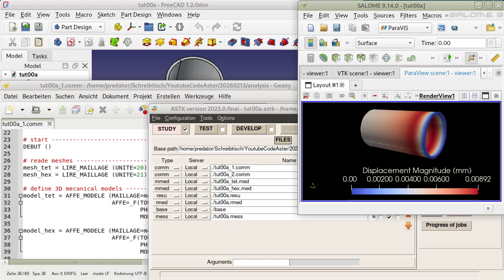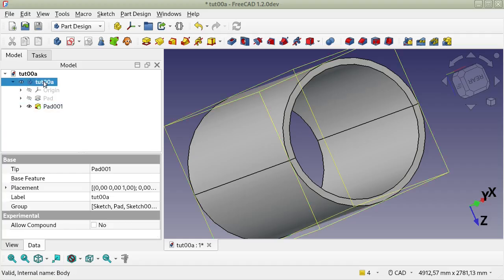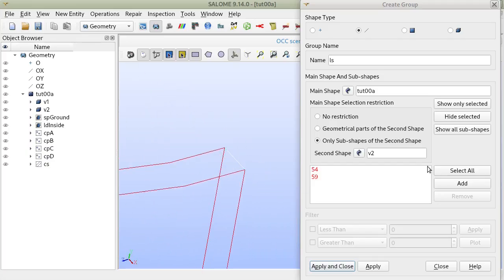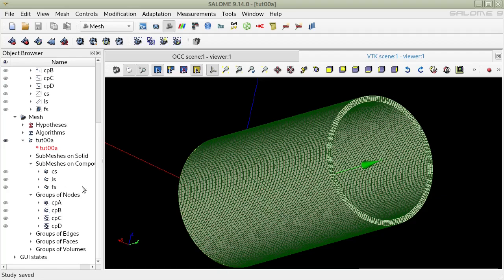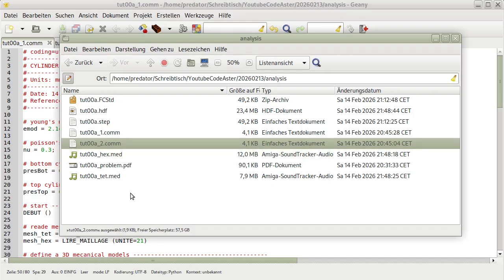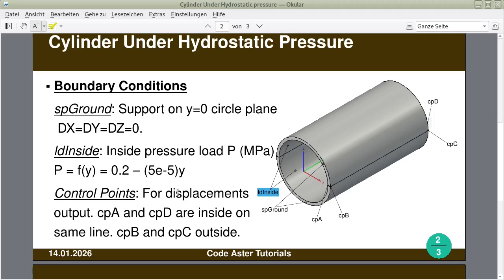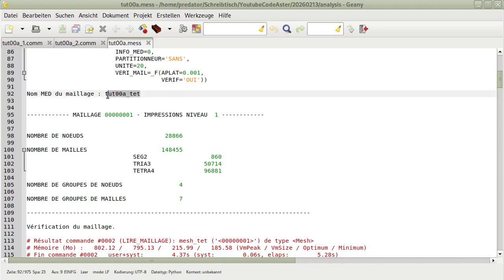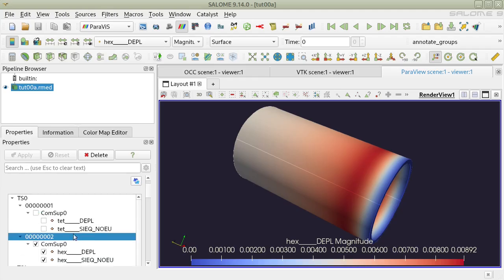[EN] Code Aster Tutorials – Cylinder Under Pressure